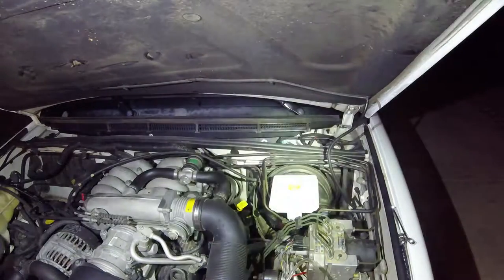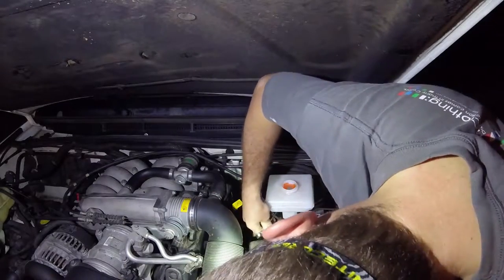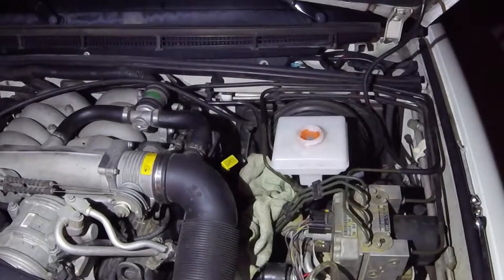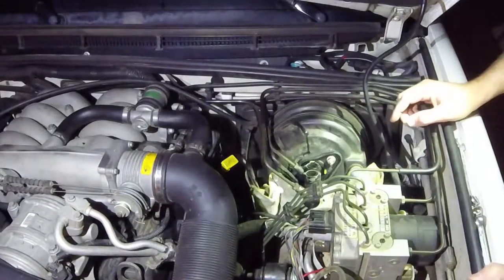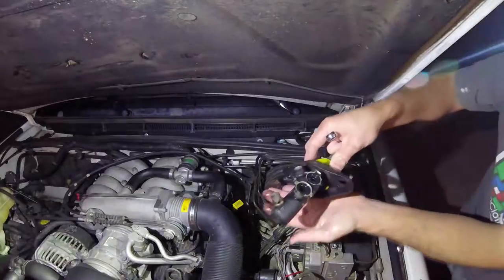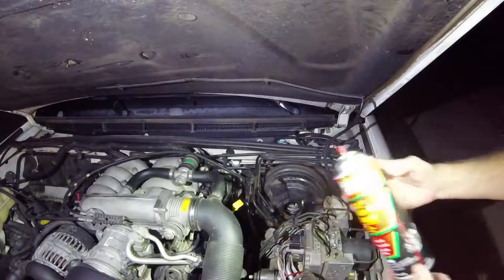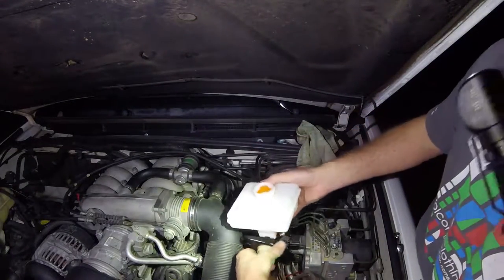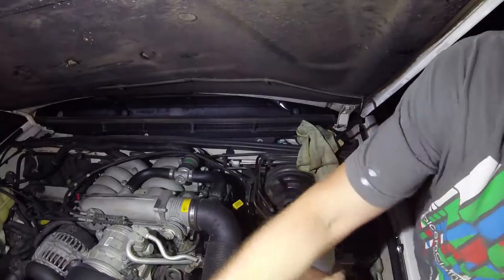Land Rover Discovery II Master Cylinder Replacement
Replacing the master cylinder on my 1999 Land Rover Discovery II